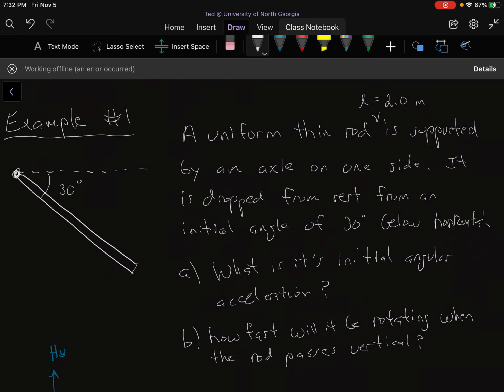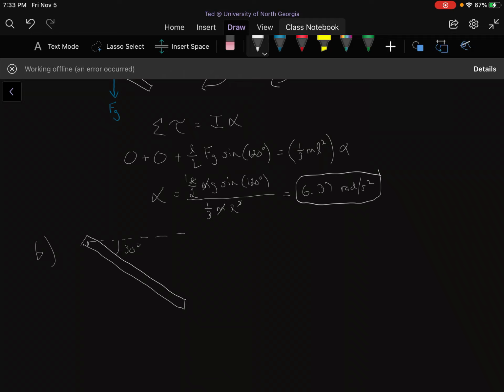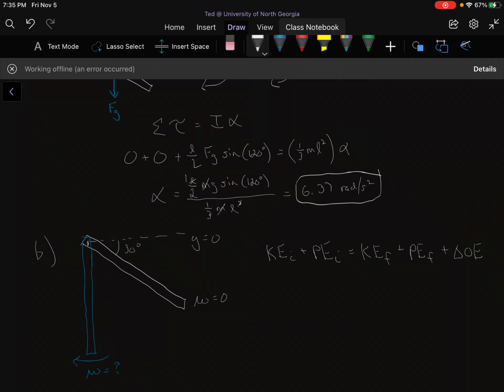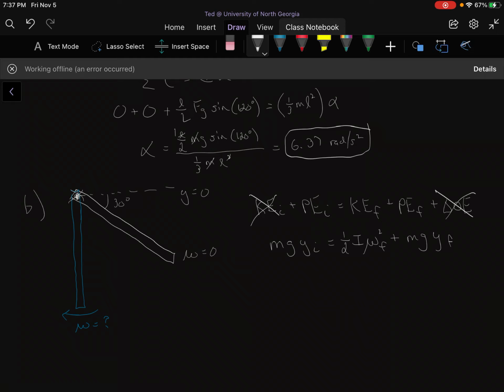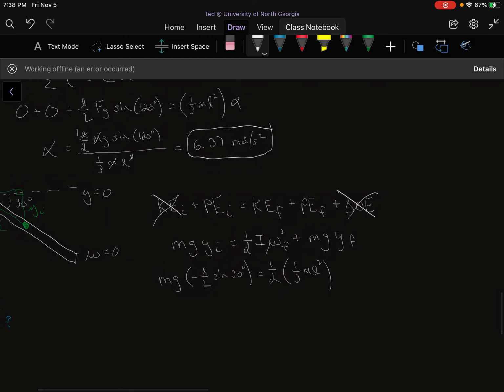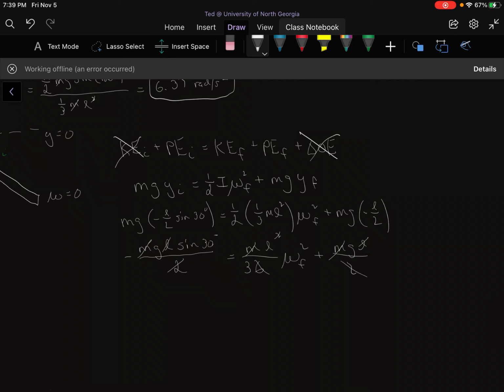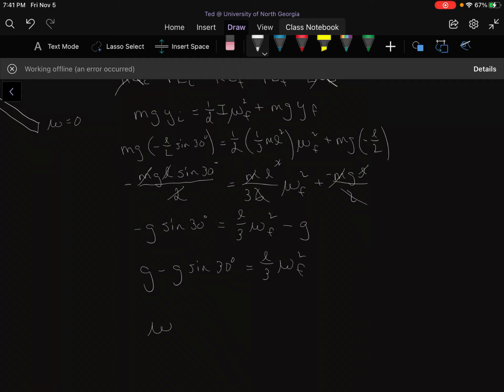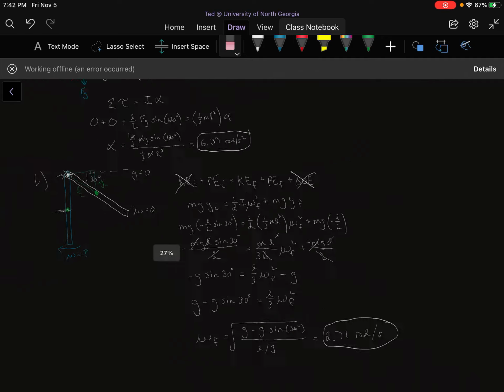Rotational Dynamics - Example 1b